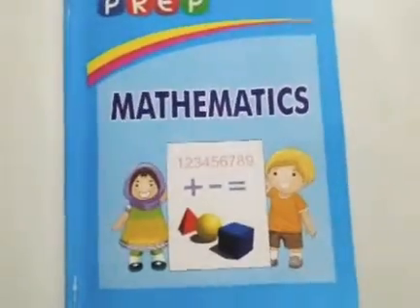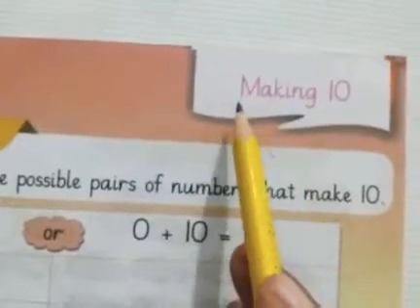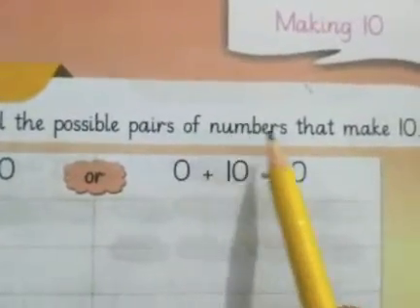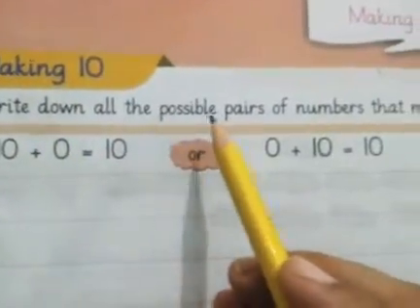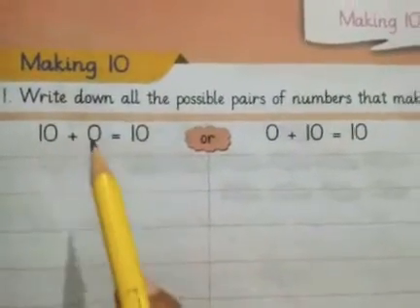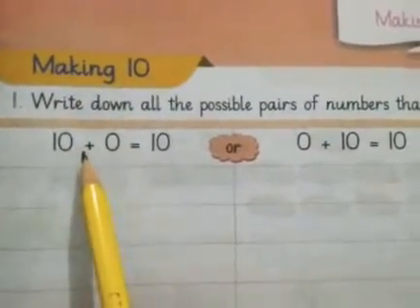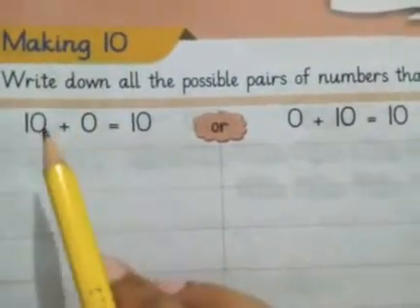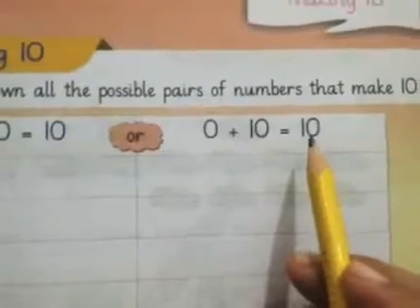Making 10 (very simple method)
Class prep Math book pg 37